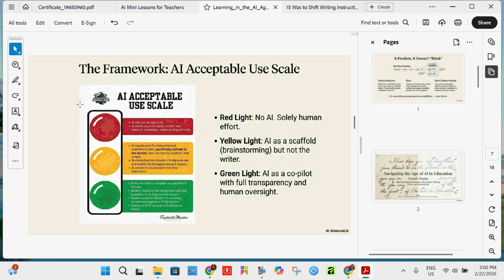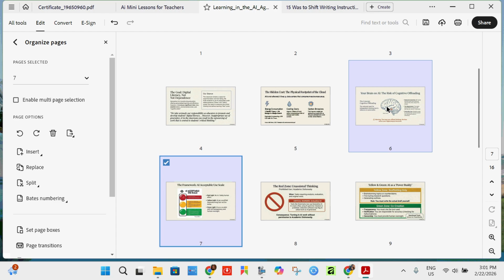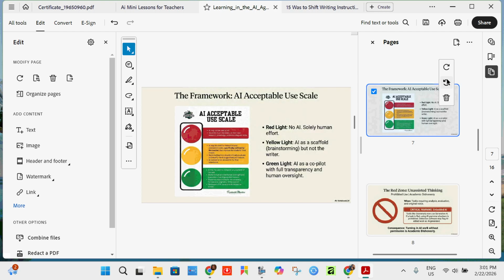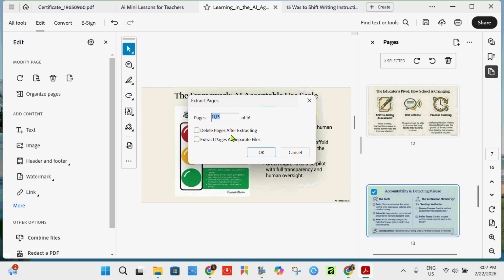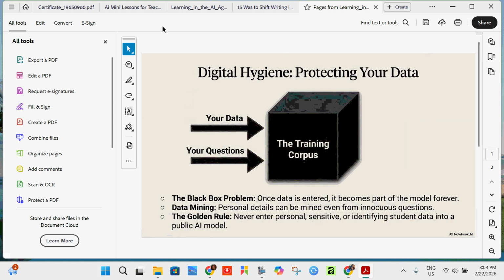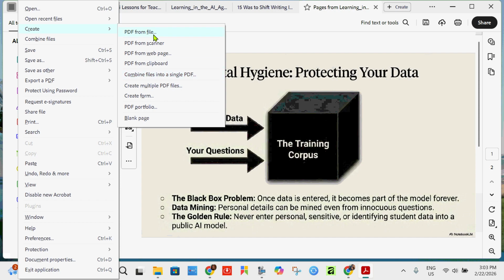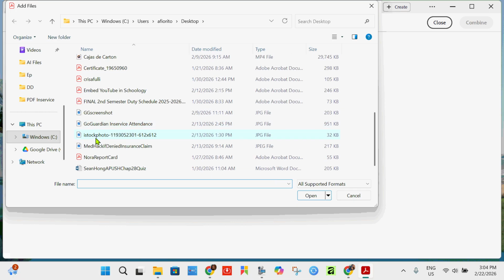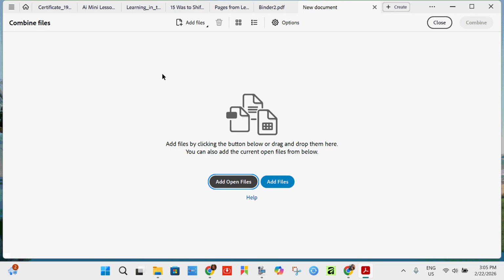PDF Organize Files